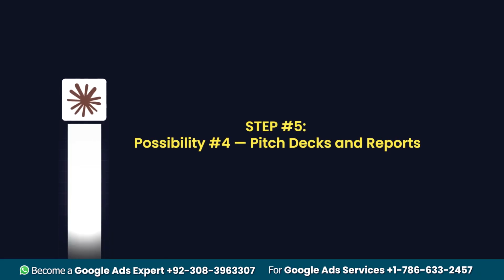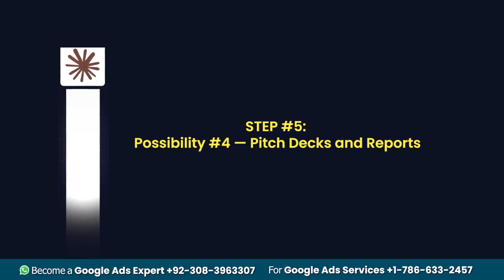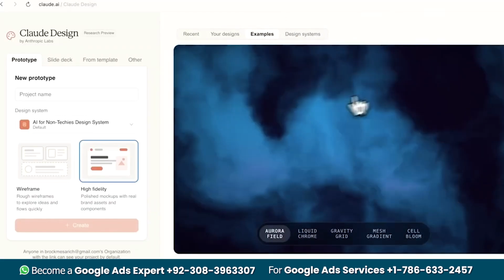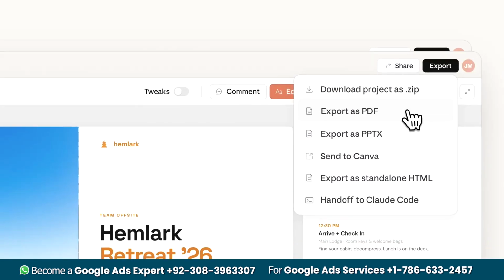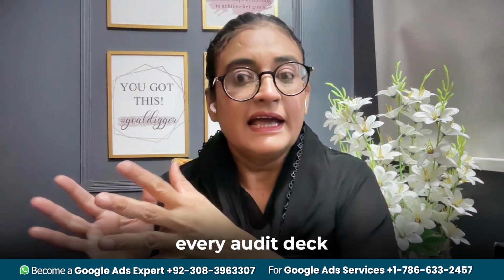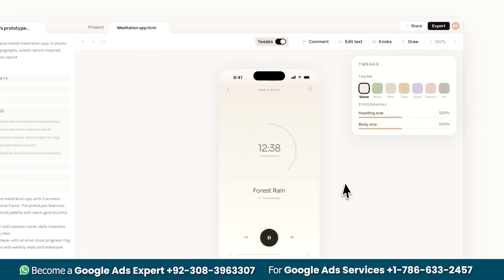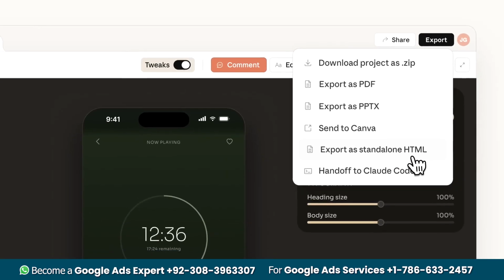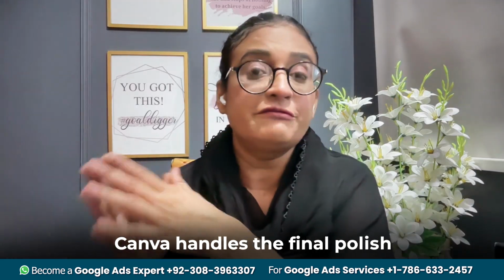I Tested Claude's Design, and It's a Game Changer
*If you're new here, I'm Erum Shaheen.*

I'm a Google Ads Strategist, Trainer, and Founder of Fuel Digital - A Google Ads Agency. I help businesses grow through profitable Google Ads campaigns, and I help marketers build successful careers with practical Google Ads training.

Over the past 5+ years, I have:
 • Managed over USD 30 million in Google Ads spend
 • Worked with businesses across multiple industries
 • Helped marketers and business owners master Google Ads
 • Trained students who now serve clients around the world

On this channel, you'll learn Google Ads, YouTube Ads, AI for marketers, campaign optimization, and real case studies that you can apply immediately.

Timestamps:
00:00 – Claude Design Launched and What It Does
00:49 – How Claude Design Works for Marketers
01:30 – Possibility 1 Landing Pages Without a Designer
02:09 – Possibility 2 Ad Creatives for PMax and Demand Gen
02:42 – Possibility 3 Interactive Prototypes for Agency Pitches
03:29 – Possibility 4 Pitch Decks and Client Reports
03:59 – Recap and Final Thoughts